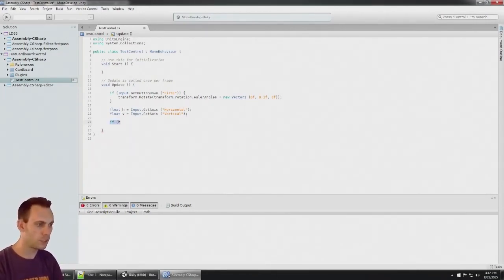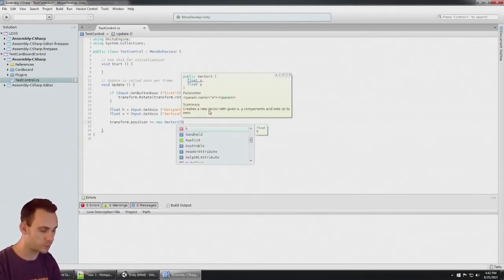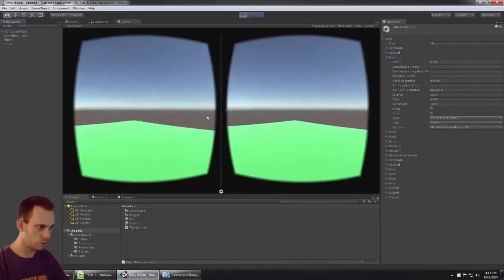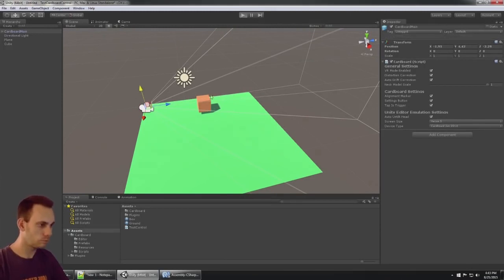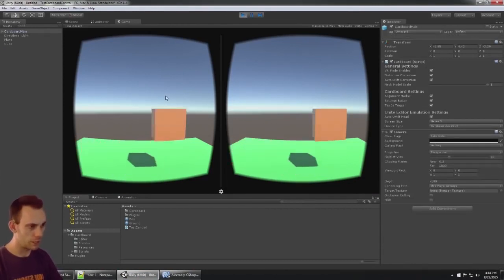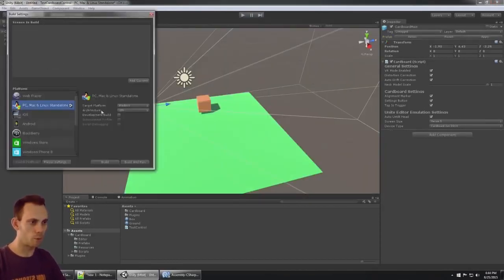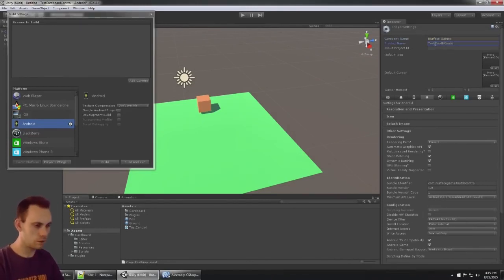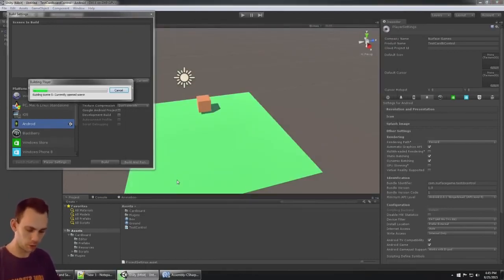How To Build Mobile VR Game using Google Cardboard || Google Cardboard Game Tutorial #3